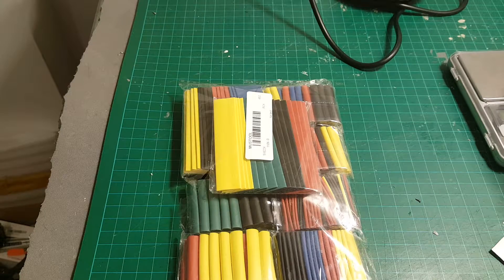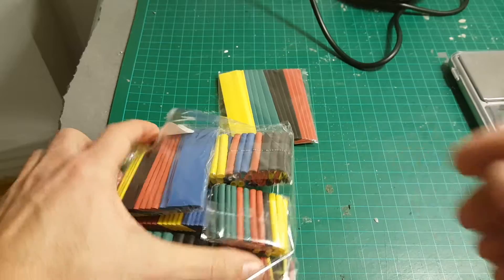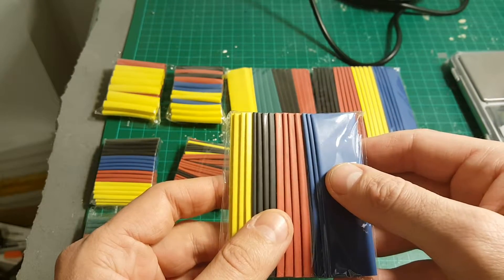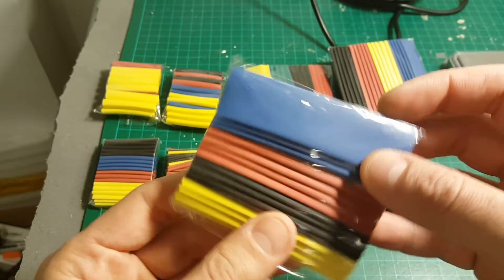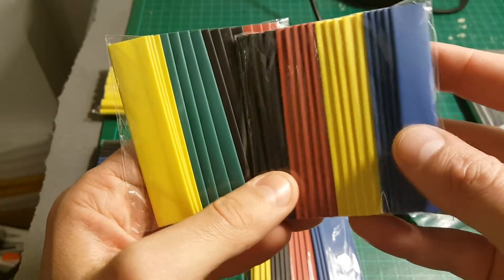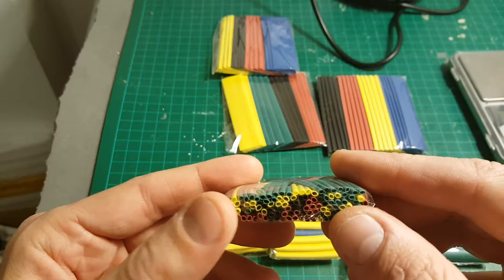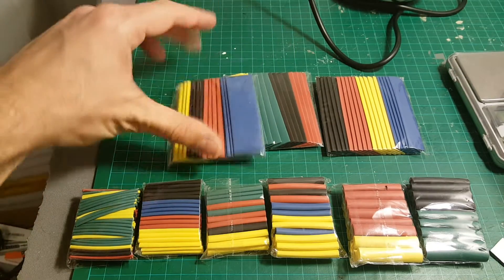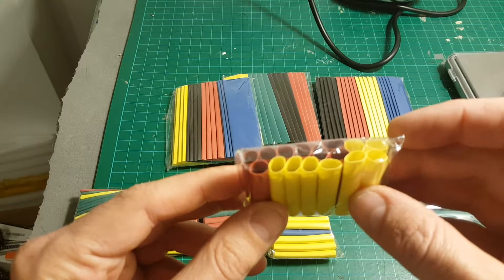328pcs 2:1 Polyolefin Halogen-Free Heat Shrink Tube Sleeving 5 Color 8 Size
Description  (from Banggood):

328pcs 2 : 1 Polyolefin Halogen-Free Heat Shrink Tube Sleeving 5 Color 8 Size

This is a huge collection of most useful heat shrink tubing, 8 Specifications, 5 colors, 328 pieces total.
Supplied internal diameter : 1.0mm, 2.0mm, 3.0mm, 4.0mm, 6.0mm , 8.0mm, 10.0mm, 14.0mm minimum,
Fully shrunk internal diameter : 0.5mm, 1.0mm, 1.5mm, 2.0mm, 3.0mm, 4.0mm, 5.0mm, 7.0mm maximum
Color : Black, Red, Yellow, Blue, Green.

Shrinkage Ratio : 2:1 (will maximum shrink to 1/2 its supplied diameter)
Material : Polyolefin
Minimum Shrinkage Temp : +70°C
Maximum Shrinkage Temp : +110°C
Operating Temperature : -55°C to +125°C
Tensile strength : 10.4 Mpa
Dielectric strength : 15kV/mm

RoHS Compliant.

Package Includes :

120pcs x φ1.0 x 40mm ( Quantity x Supplied internal diameter x Single length )
60pcs x φ2.0 x 40mm
32pcs x φ3.0 x 40mm
32pcs x φ4.0 x 40mm
32pcs x φ6.0 x 40mm
20pcs x φ8.0 x 80mm
16pcs x φ10.0 x 80mm
16pcs x φ14.0 x 80mm
(Different size supply, 328 in 1 collection.)